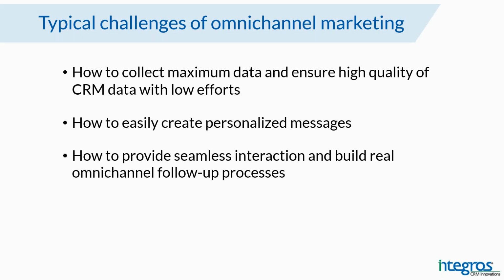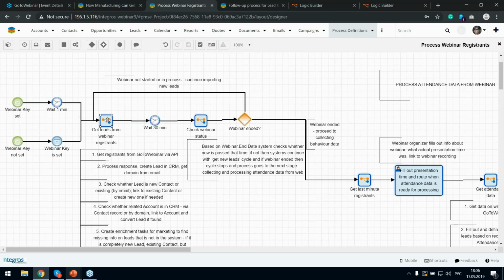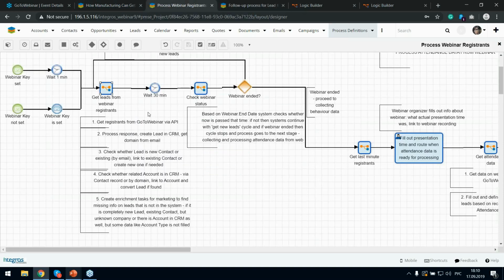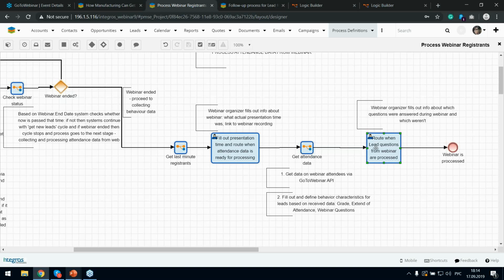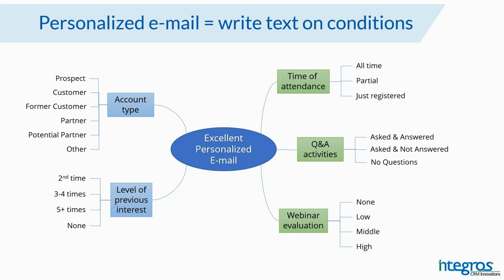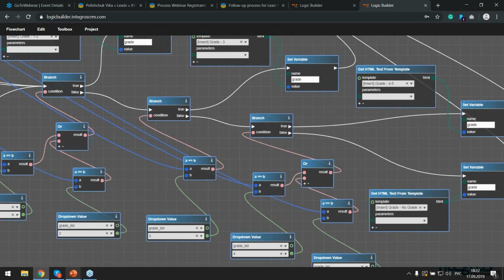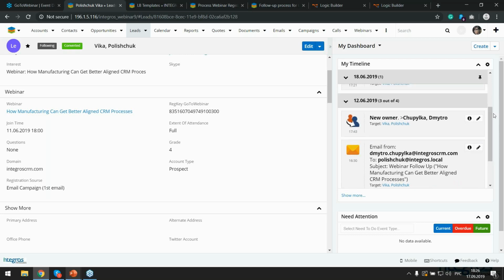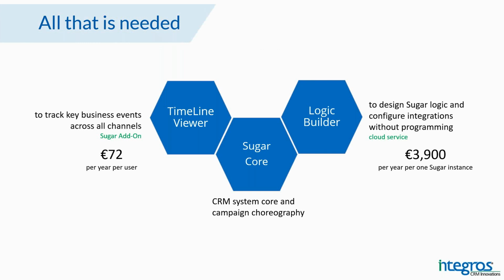GoToWebinar & Sugar Integration or How to Automate Webinars Leads Processing Without Programming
Webinar is an amazing way to engage your audience. Lately, Sugar & GoToWebinar integration required either programming or special connectors with some limitations. But the things have changed - watch the webinar to find out how to implement intelligent integration without coding.